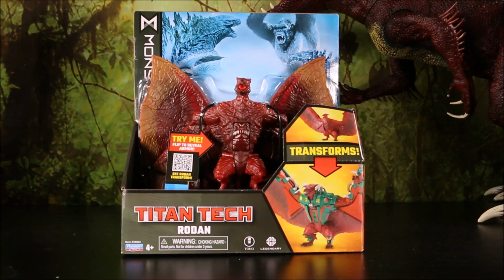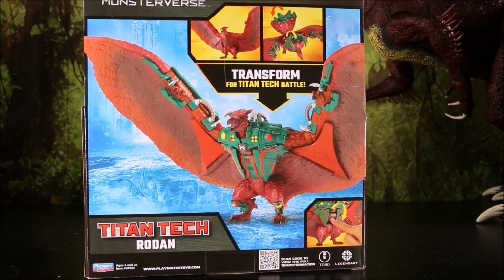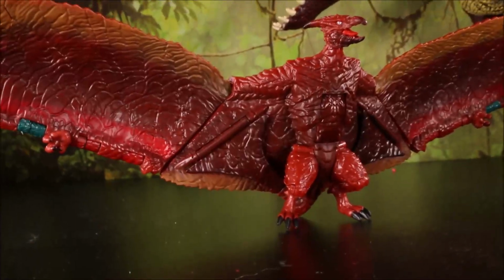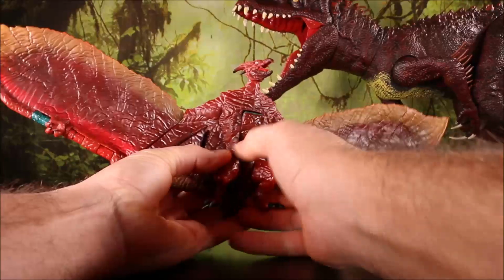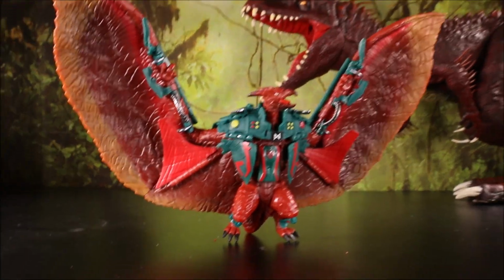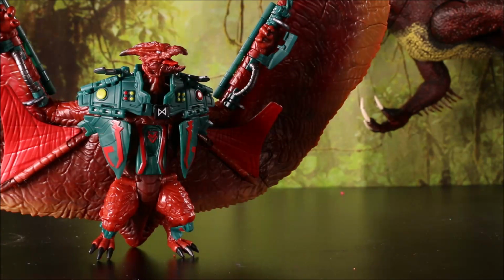Titan Tech Rodan Transforming Godzilla Unboxed MonsterVerse 2023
TANSFORMING GODZILLA !!
INDOMINUS REX VS RODAN!!
Crazy Dino toys unboxes these new Godzilla toys 2023 which include Titan Tech Rodan Unboxed Godzilla Vs Kong Monsterverse Hollow Earth Figures, , Titan Tech Godzilla, Titan Tech Kong, Godzilla Vs Kong Giant Mechagodzilla, Godzilla Vs Kong Battle Roar Mechagodzilla, Godzilla Vs Kong Battle Roar Kong, Godzilla Vs Kong Battle Roar Godzilla, Godzilla Vs Kong Kong With Fighter Jet, Monsterverse Kong Skull Island Ferocious Kong, Monsterverse City Destruction Godzilla, Godzilla 1995 & Ban Dai Godzilla.

JURASSIC WORLD EXTINCTION JW3 JW4 DINOSAUR TOYS!!! DinosaurToys JurassicWorldExtinction JurassicWorld4, Jurassic World Camp Cretaceous, King Kong, and Godzilla toys, Godzilla Vs Kong!